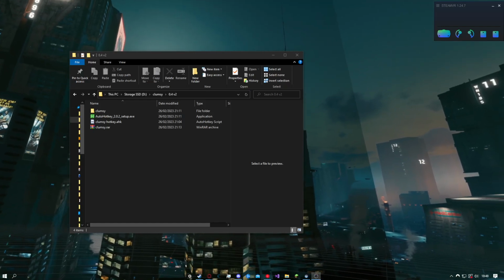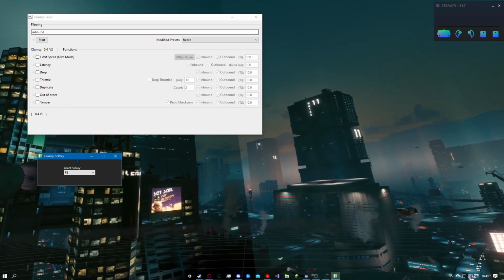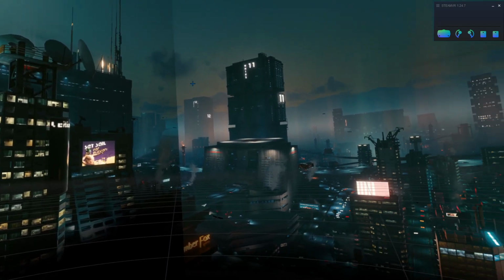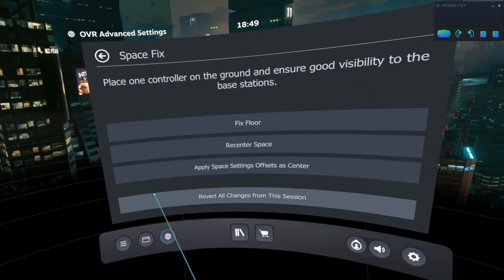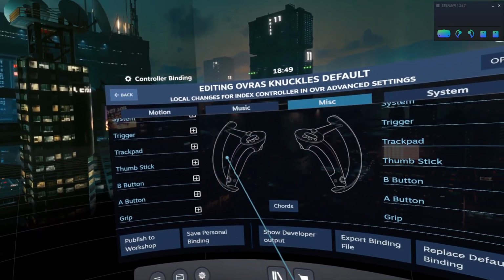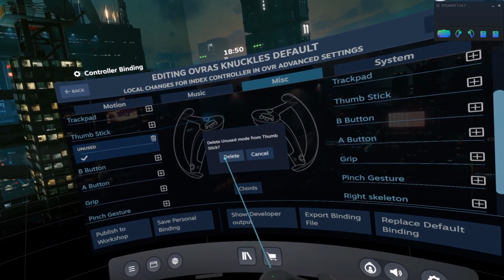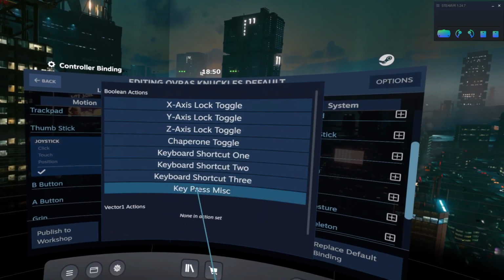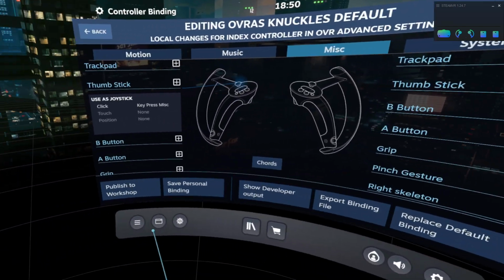How to setup Clumsy in Steam VR (Time Stop)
If you are going to make a video about this using my AHK tool at least credit me
My tool is public and not to be put behind walls